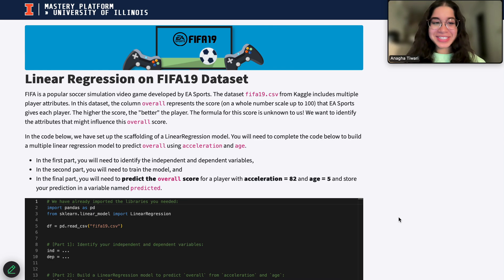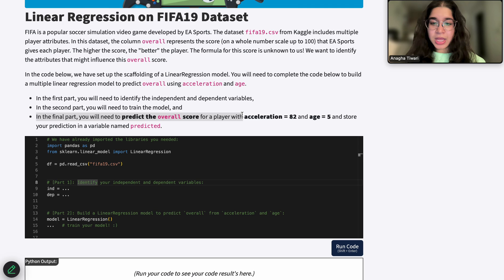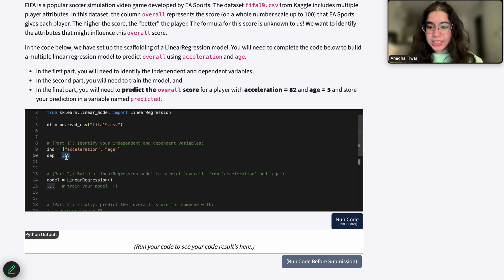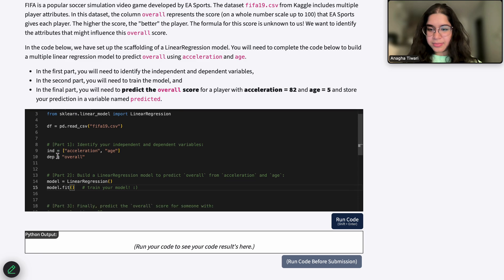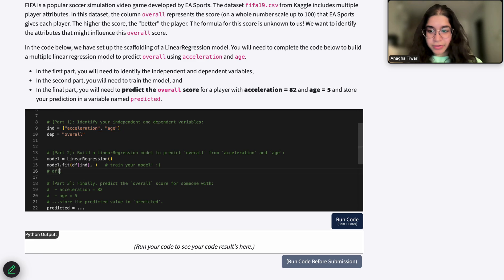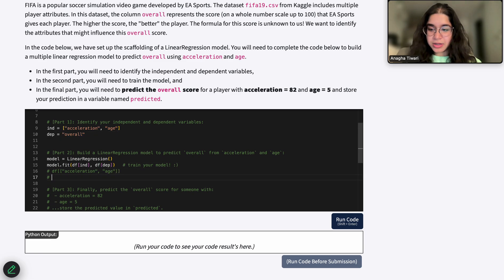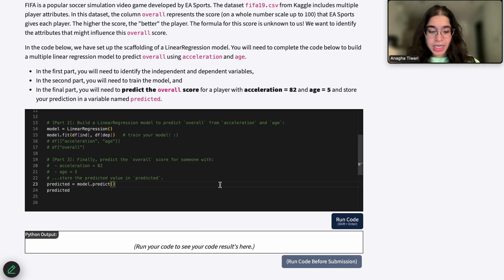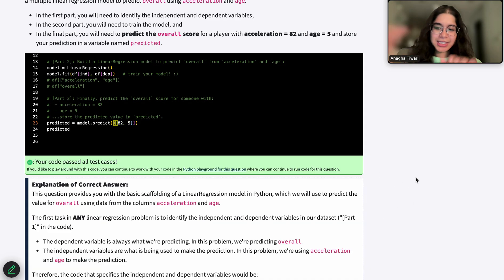Mastery Platform Walkthrough: Multiple Linear Regression in Python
Learn how to define a linear regression in Python using Sklearn and how to predict values given numerical inputs.